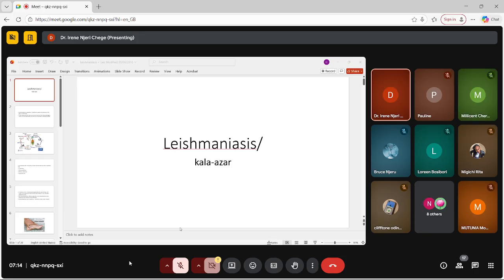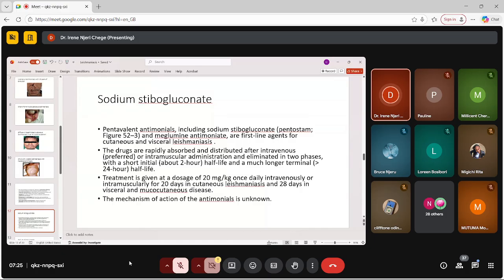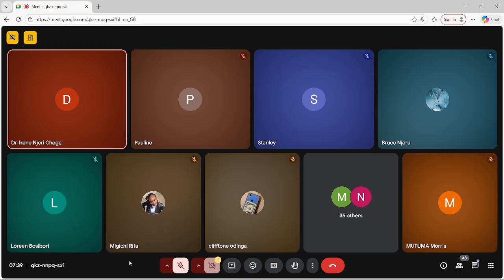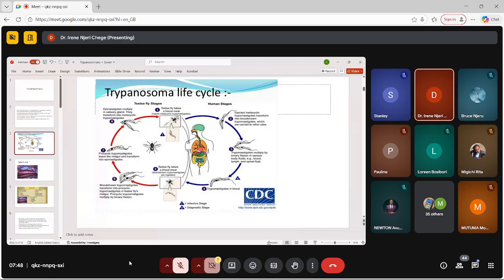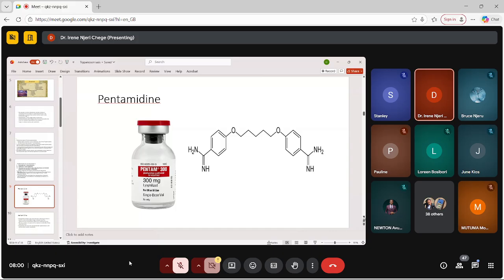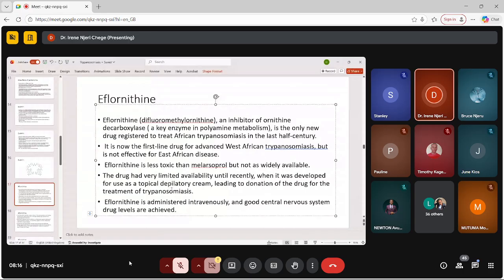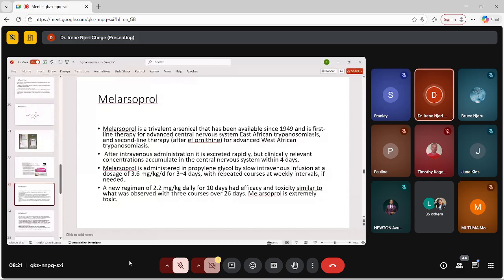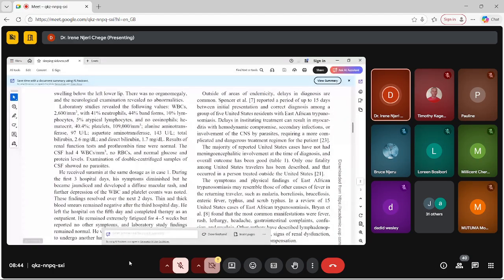Lecture 4; Leishmaniasis by Dr Irene